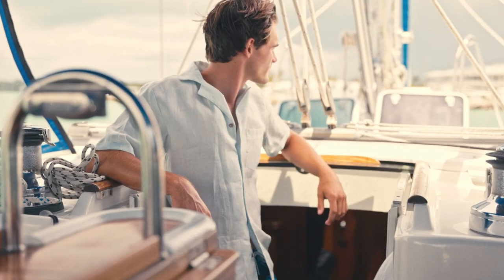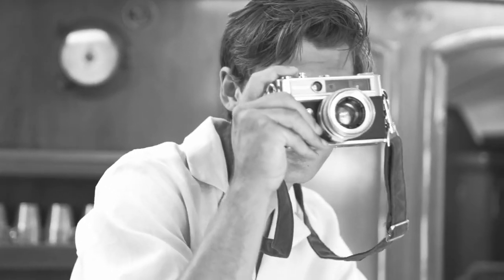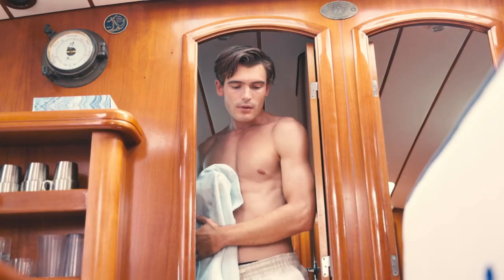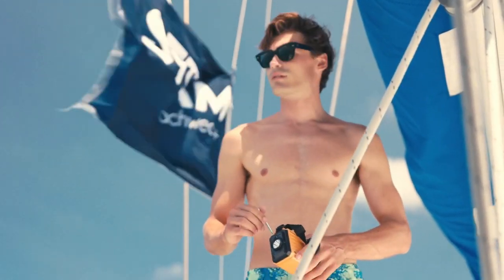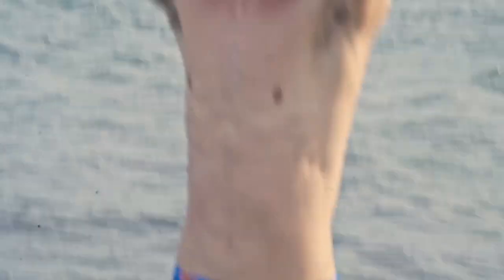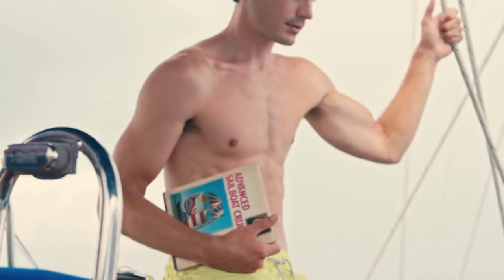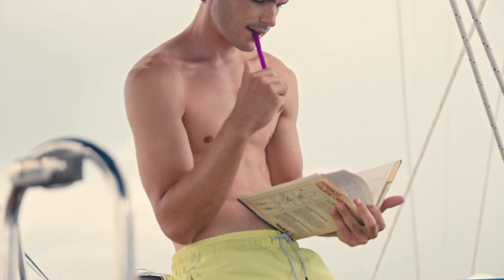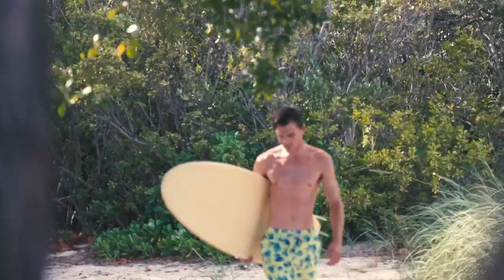About this specific photoshoot and a lot of ramblings that might shine a light on your process.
On this adventure I talk about shooting this Fashion Film on a Canon R5 for Steam Beach in 2022 with the amazing Garett Taber and a lot of ramblings about life and stuff.

Chapters:
00:00 Intro
00:18 How I got the gig
00:50 The Production
02:05 Equipment
03:04 Getting gigs
04:00 Improving your portfolio
04:34 Bringing your best gear
06:12 Subscribe and give it a like

Video @juanmorenobianchi
Photography @andresoyuela
Styling  @nnmaryclaire
MUH @blumindinc
Assistance @jrjunior12 @kikevalderrama
Special Thanks to @karenamitai

Shoot on -
RED KOMODO X
R5